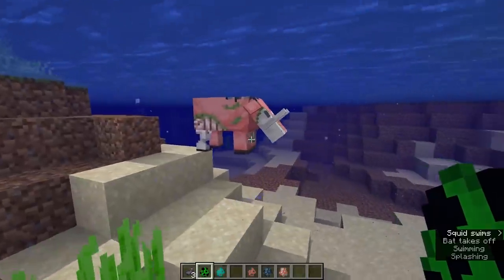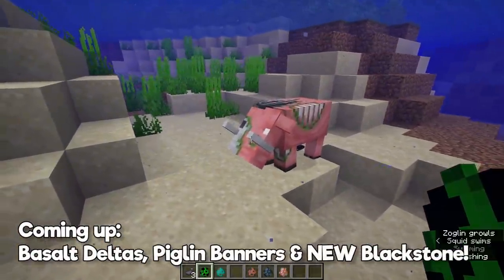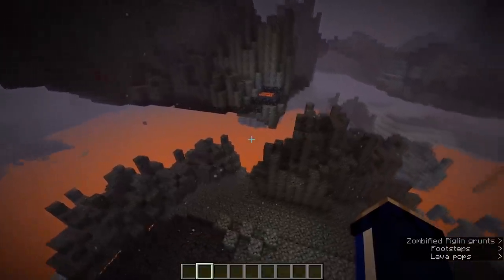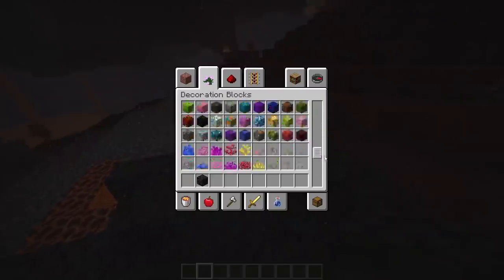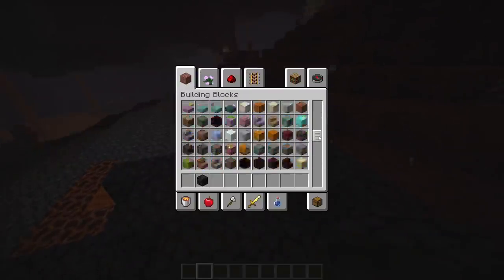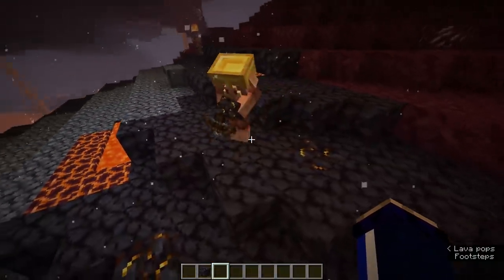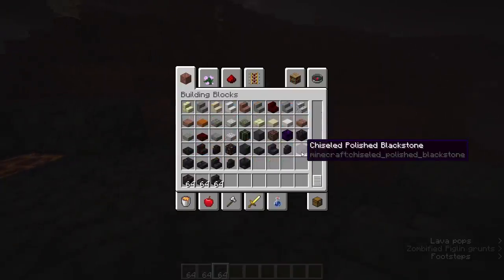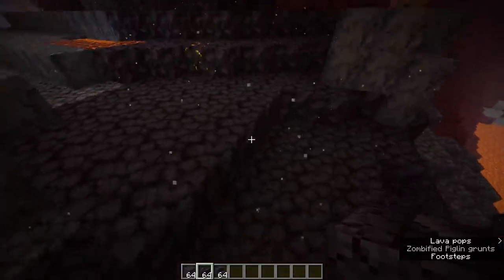Blackstone, Basalt Delta Biome, & New Nether Music! ▫ Minecraft 1.16 Snapshot 20w15a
Minecraft 1.16 Snapshot time! Today we take a look at Snapshot 20w15a for the Nether update - after briefly covering Striders and Zoglins, which were added in previous snapshots.

20w15a has added a new biome, the Basalt Delta, where huge amounts of Basalt and Blackstone can be found! Blackstone can be crafted into polished blocks and bricks, with stairs, slabs, and walls, and also has chiseled and cracked variants!

The Nether also has new music composed by Lena Raine - three new tracks will play when players visit the Nether Wastes, Crimson Forests, and Soul Sand Valleys or Basalt Deltas.

There's plenty more to these updates, and you can find the full changelog here:

Follow @Pixlriffs on Twitter for video updates, screenshots, and other fun stuff!